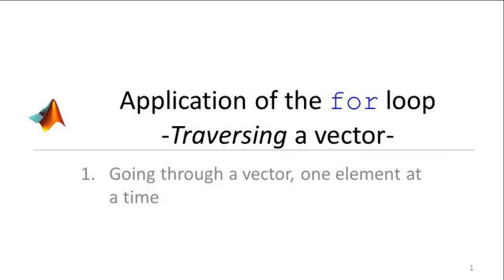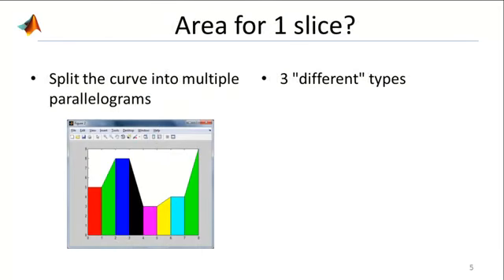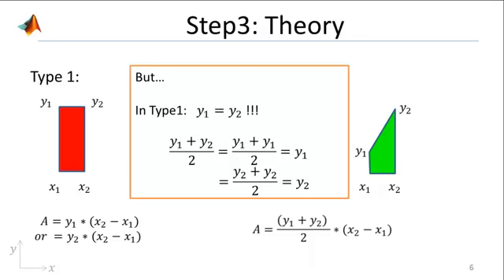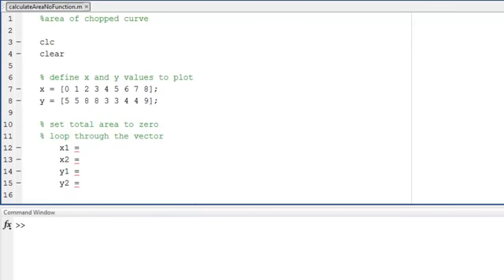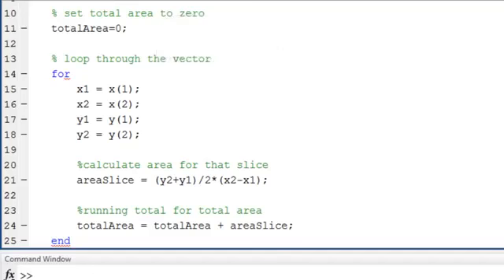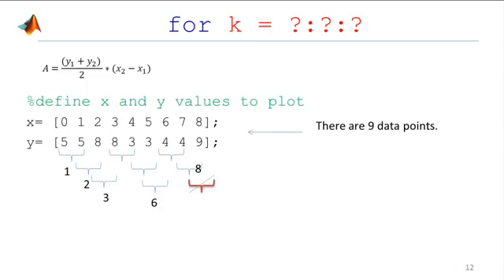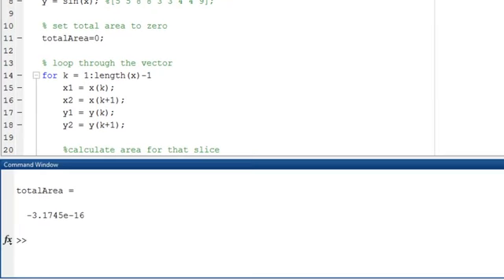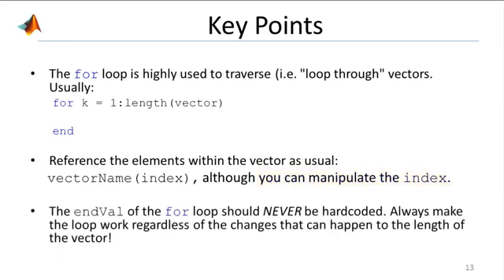19 ERAU EGR115 Traversing 14min